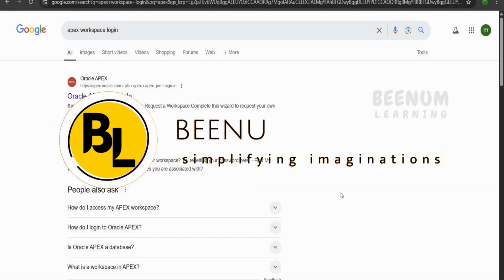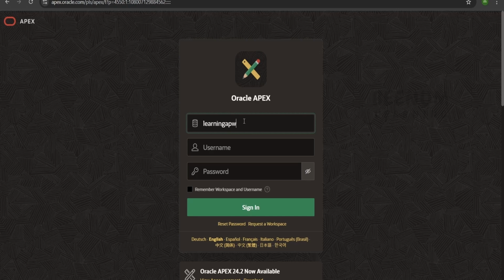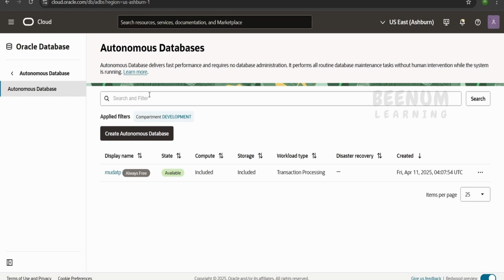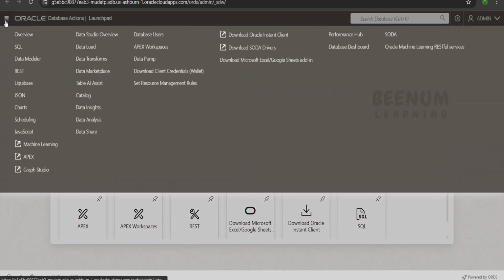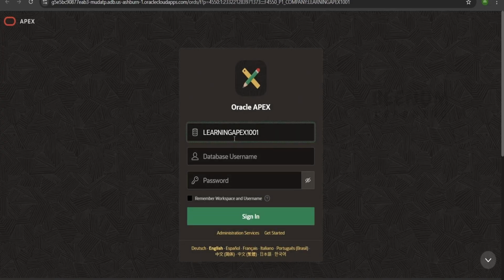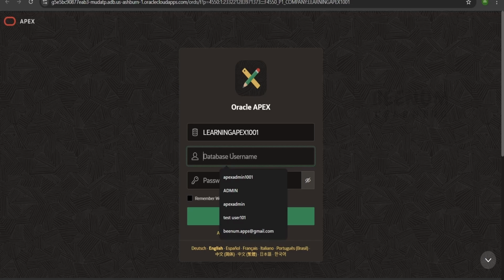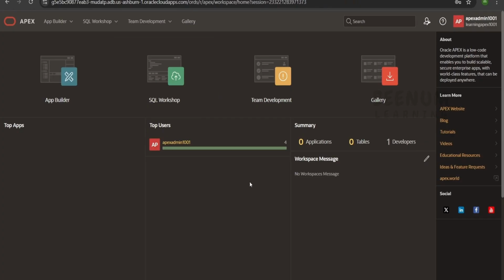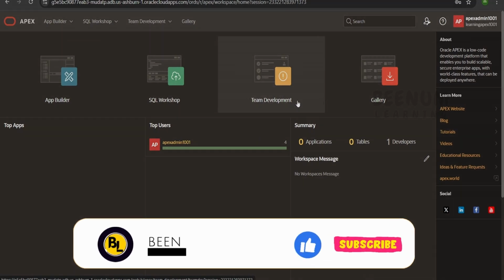APEX 06: How to login to free Apex workspace, login to apex workspace in ATP, Oracle Apex Course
With this video we will learn How to login to free Apex workspace, login to apex workspace in ATP database, Oracle Apex full Course, Oracle Apex tutorial

00:01  Introduction and overview of class

03:10  Please donate and support us